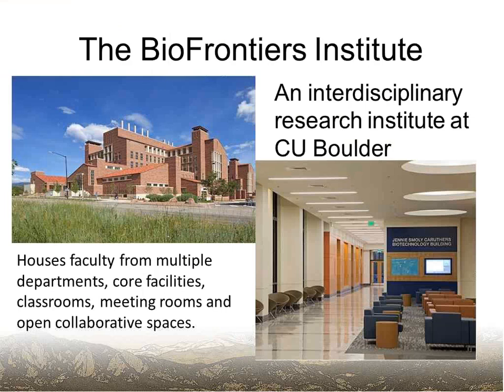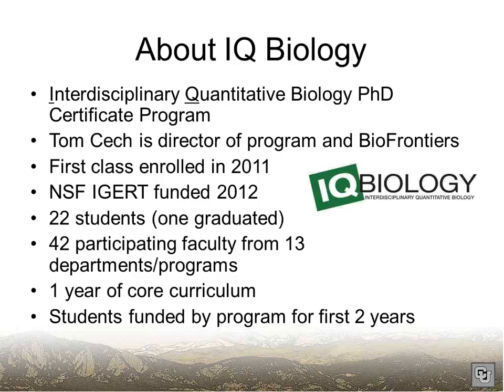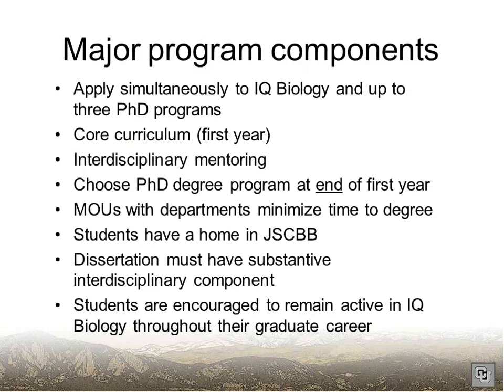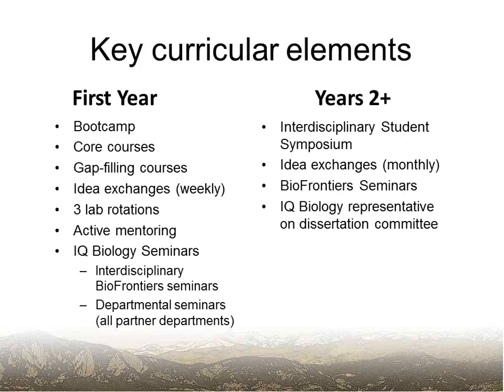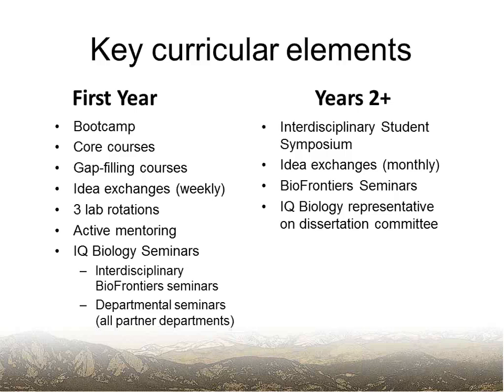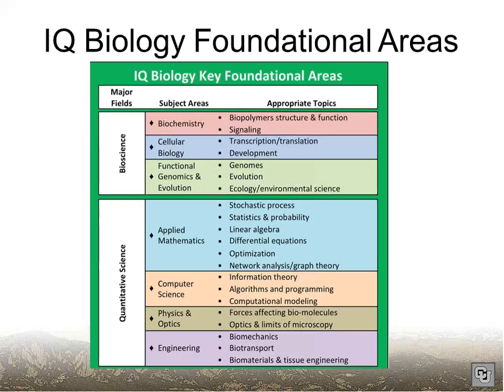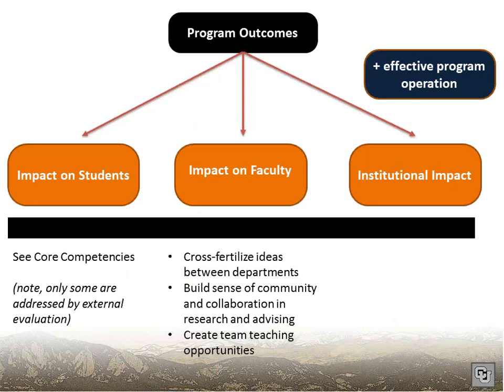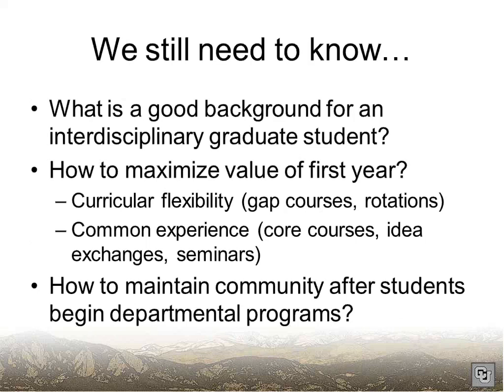Andrea Stith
Session: Education and Training

Talk: BioFrontiers Institute